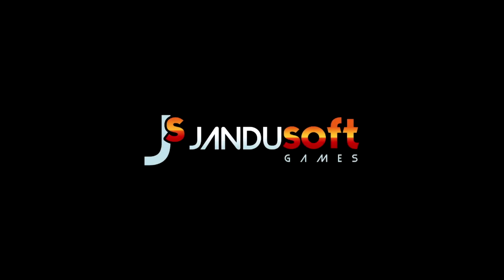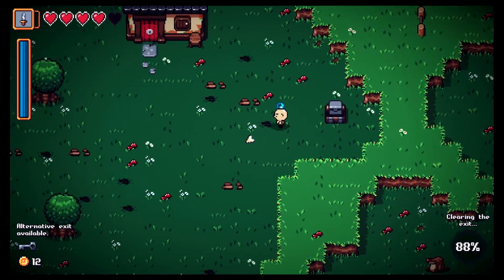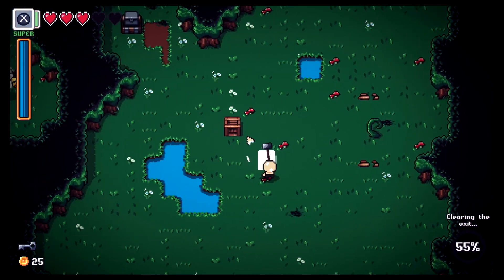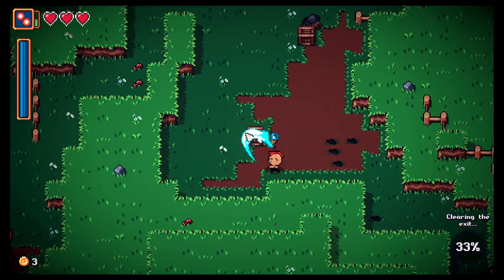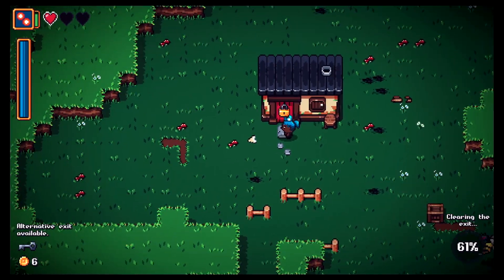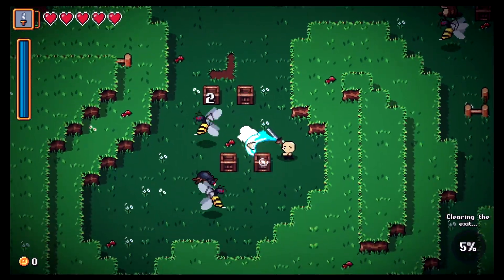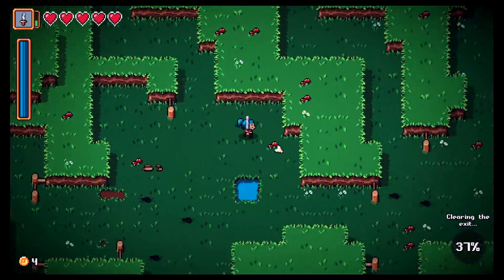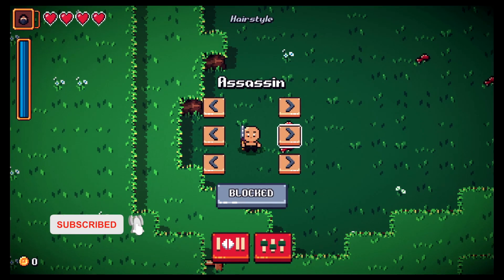"Oh, they do that! OUCH!" LootLite #01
Let's play LootLite on the Nintendo Switch!

Editor's note: Title music was added to levels as there isn't any music in version 1.0.0